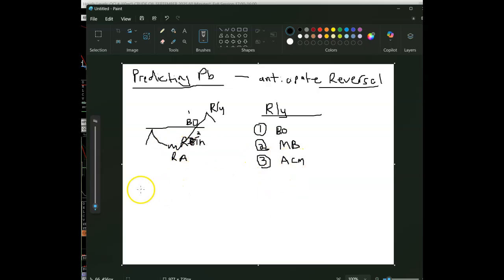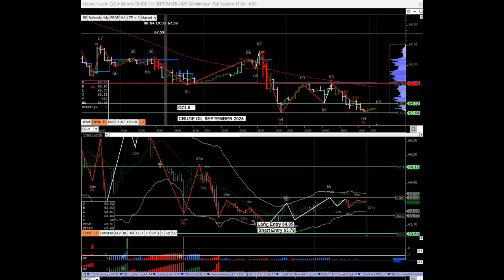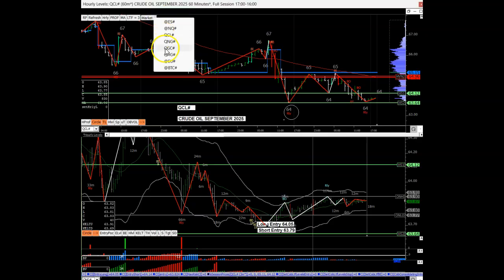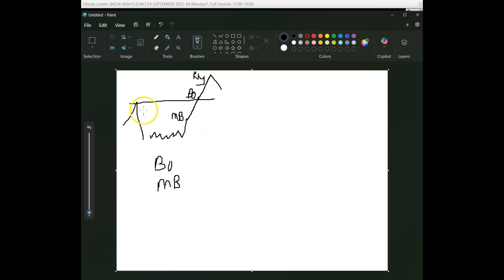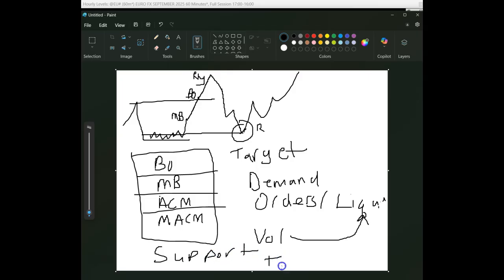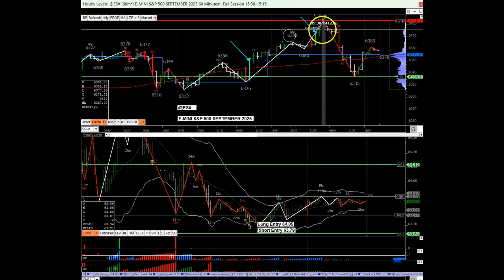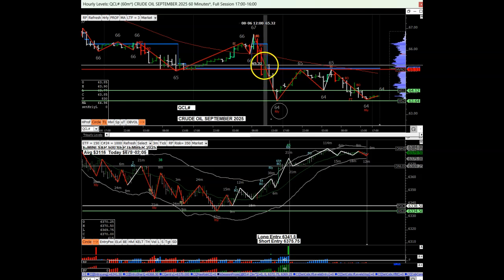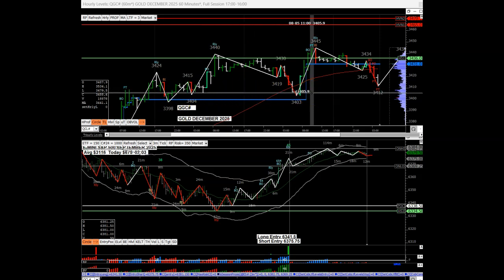prediciting pullback levels using prior accumulation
Rallys structure : 1) REAccum, 2) Markup Bar  Thrust  3) BO   with followthrough creates a Rally.   After identifying a rally, identify its markup bar which will help you locate the accumulation area right before it, near support. In this (re)accumulation area , there is a hv node that is the line of max accumulation , which is a strong support level and targetted many times by a pullback .  The pullbck may  terminate there and have a reversal continuing  the uptrend. The same logic can be applied for a  bear pullsback in a down trend